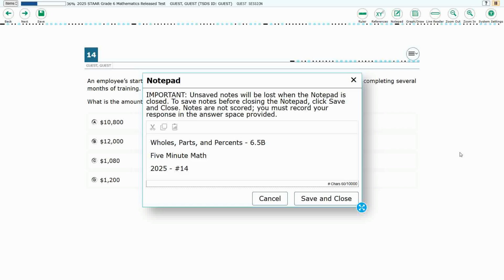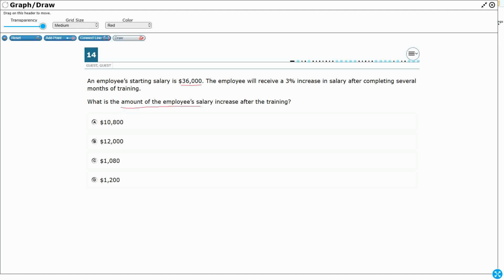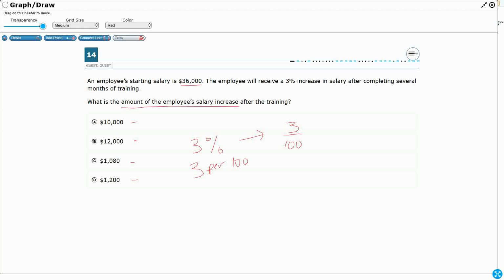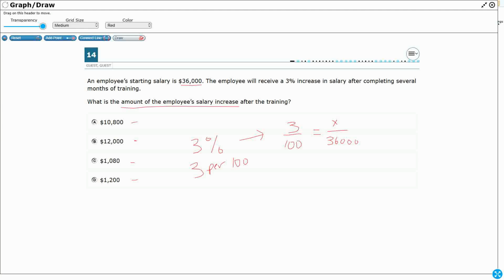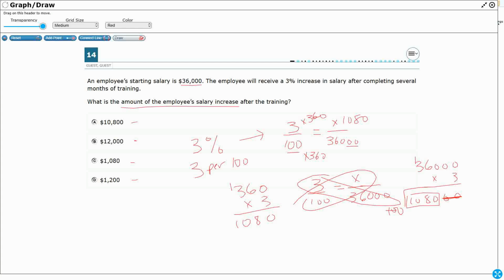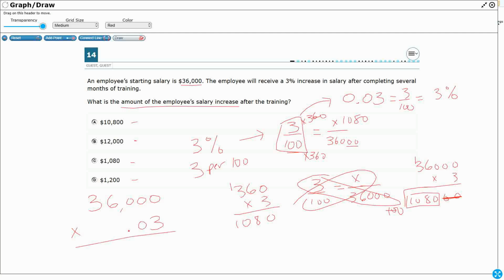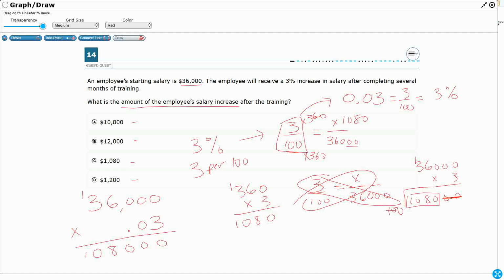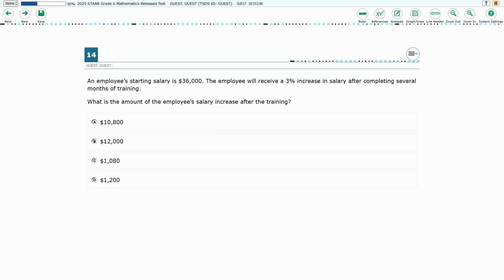6th Grade STAAR Practice Wholes, Parts, and Percents (6.5B - #17)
Practice solving real-world problems to find the whole given a part and the percent, to find the part given the whole and the percent, and to find the percent given the part and the whole, including the use of concrete and pictorial models with a test item from the 2025 STAAR test (#14 - 6.5B).